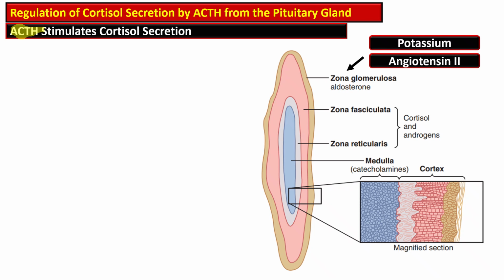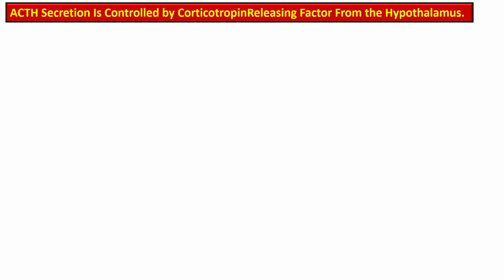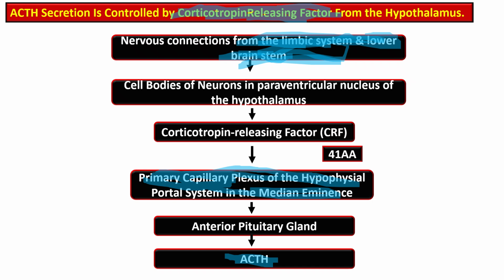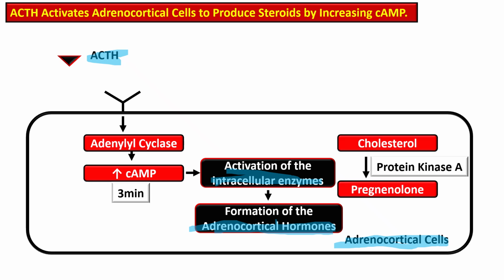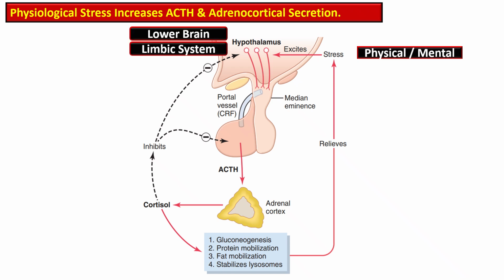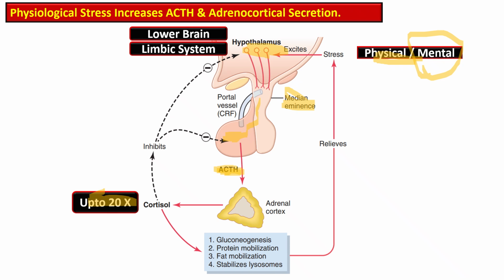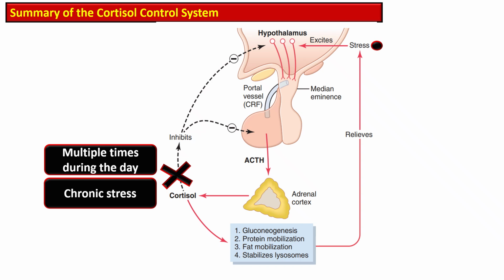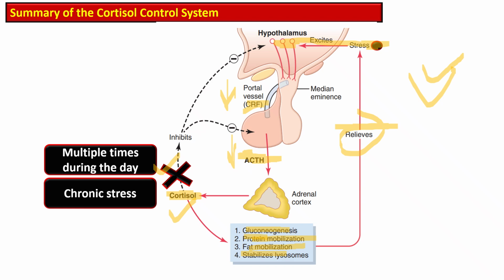78k - Regulation of Cortisol Secretion